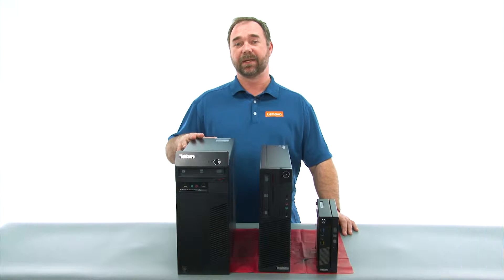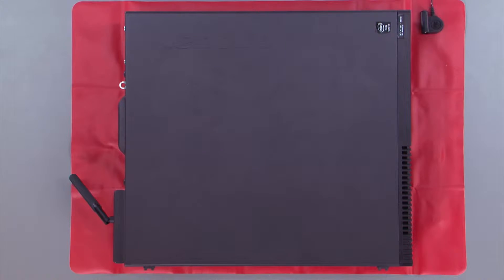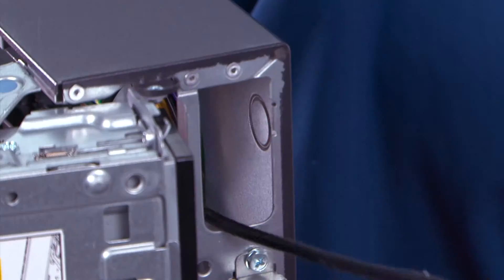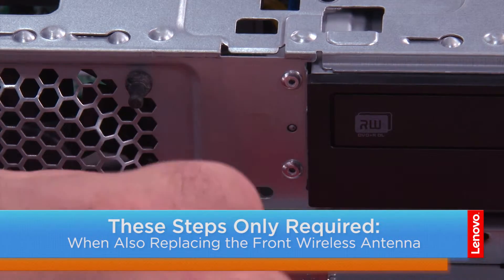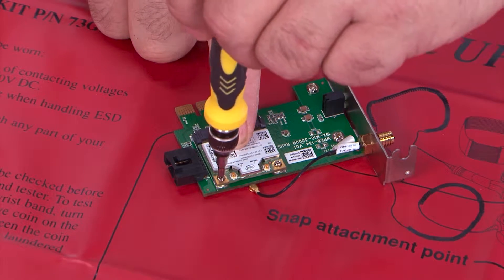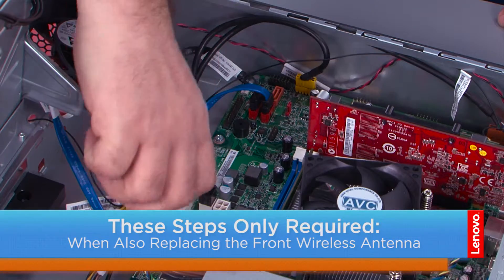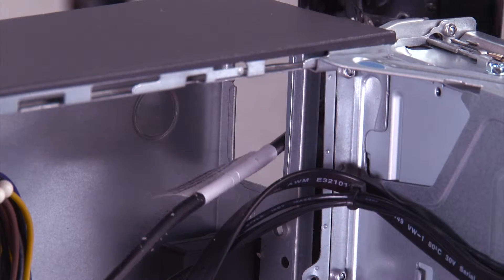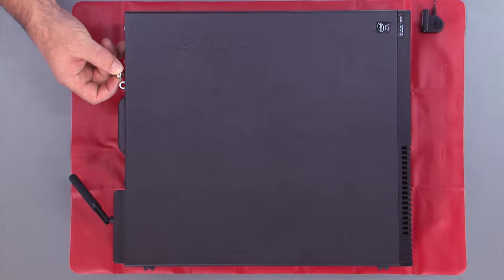ThinkCentre M73 / E73 / M72e Small Form Factor Desktop - Wireless LAN Card Replacement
This video will illustrate how to replace the Wireless LAN Card in your ThinkCentre M73, E73, or M72e Small Form Factor Desktop.

Machine Types Applicable:
M73: 10B4, 10B5, 10B6, 10B7, 10HL, and 10HM
E73: 10AU, 10AW, 10BF, 10DU, and 10DT
M72e: 0900, 0967, 1271, 3578, 3594, 3596, 3598, 3629, 3654, 3660, 3664, 3668, and 3676